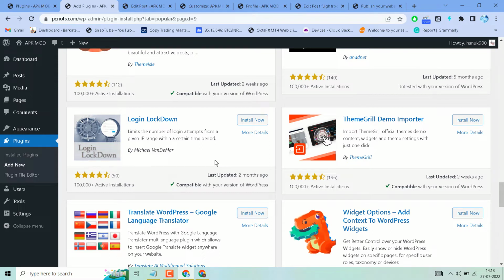How to Limit Login Attempts in WordPress